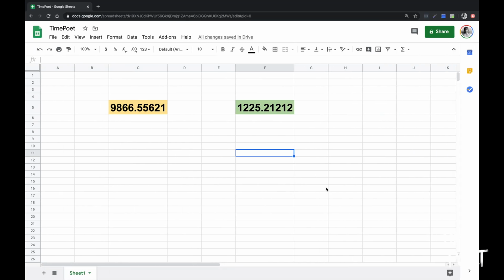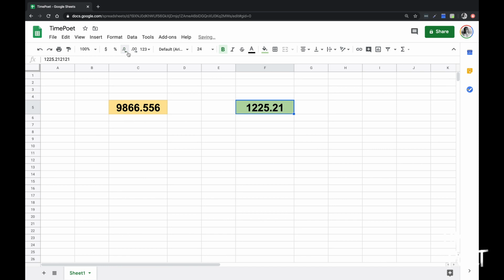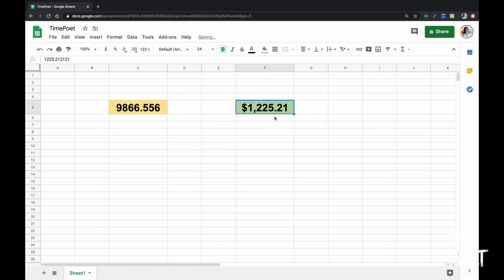How to change the number of decimal places in Google Sheets